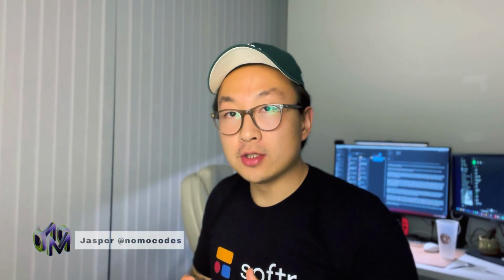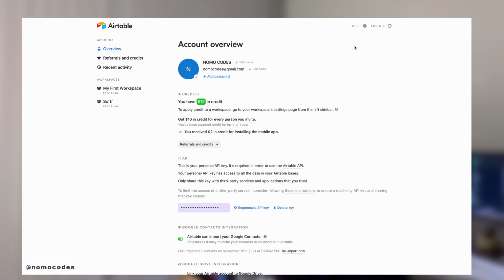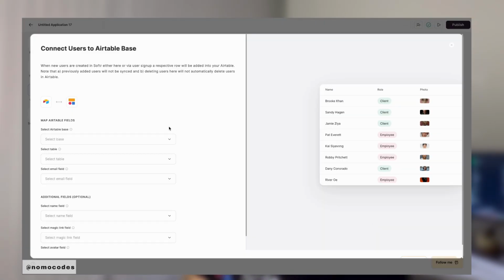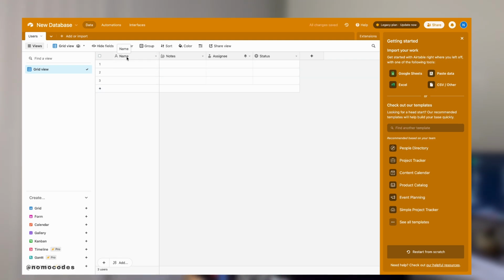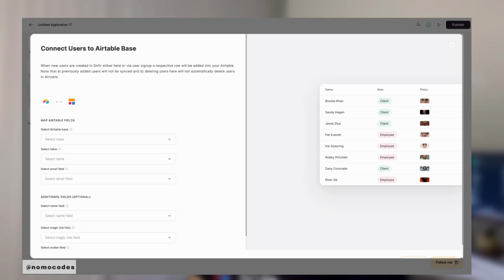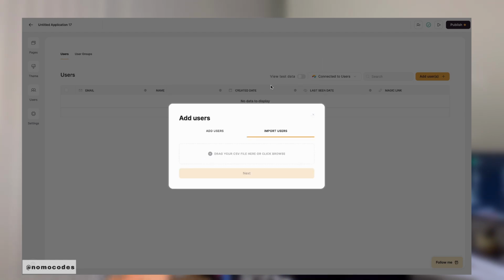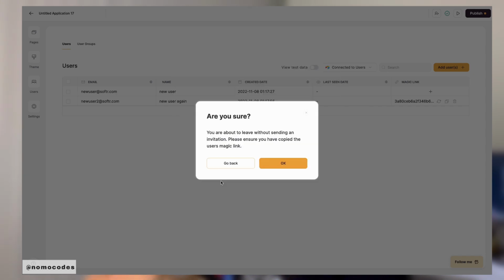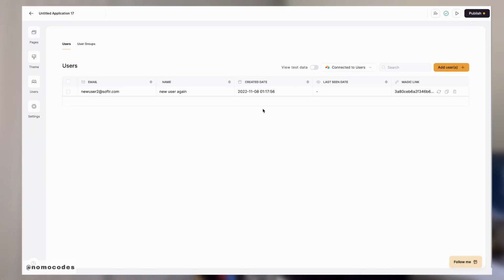Softr User Database with Airtable - Start Getting Tractions with Your Softr Application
Join the 30-Day Softr Challenge to learn with an engaging community

Nomo is a no-code design and development studio helping entrepreneurs, designers, and artists launch their dream projects without writing any codes.

In today's Softr tutorial we will learn about user database with airtable.